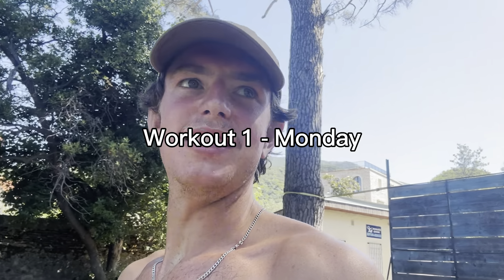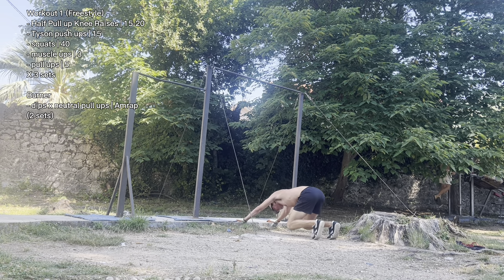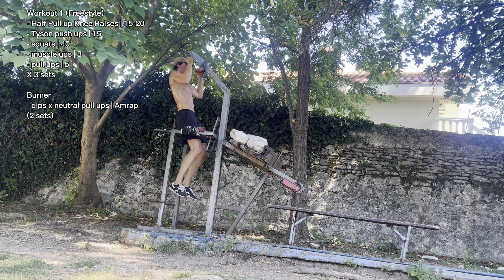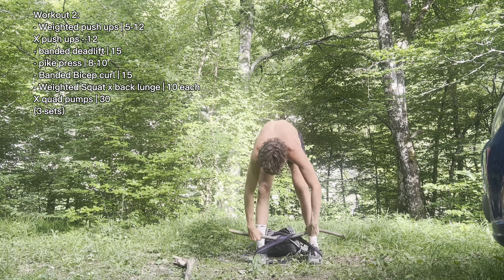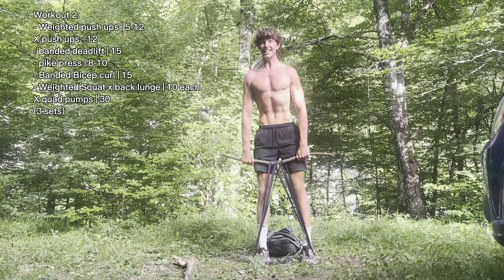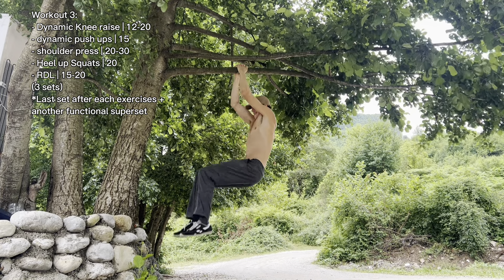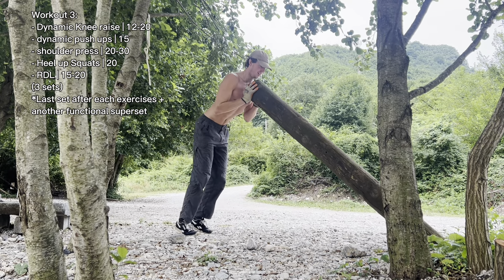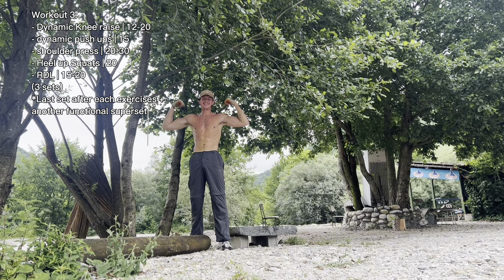Calisthenics Vlog | FULL WEEK OF TRAINING (No Gym Needed) | EP035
Calisthenics Vlog | FULL WEEK OF TRAINING (No Gym Needed)

EP035

Overview:
In this video I go through a full week of training! I focus mainly on calisthenics and add in some creativity for extra functionality and gains! The Workouts I do focus on building muscle, becoming more functional and getting stronger!

KEY POINTS:
- 3X a week FULL BODY
- REST for 48 hours
- Calisthenics x Logs, bands + Rocks
- Circuit style workouts

Top 3 exercises of the week:
- Dynamic Knee Raises
- Weighted Push ups
- Functional Log work

Full week of training calisthenics, calisthenics workout, no gym workout, no equipment workout, Bodyweight workout, no gym no problem, calisthenics for beginners, build muscle without a gym, beginner workout to build muscle, how I train, calisthenics for aesthetics, how I build an aesthetic physique, full body calisthenics workout.

Look after your body
Stay healthy
Cheers